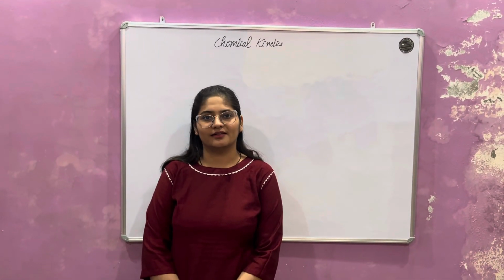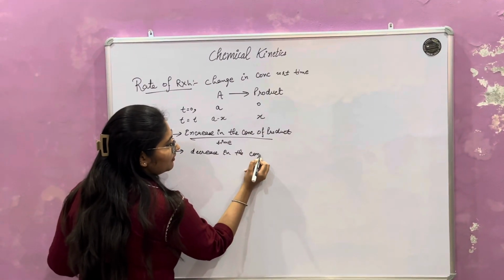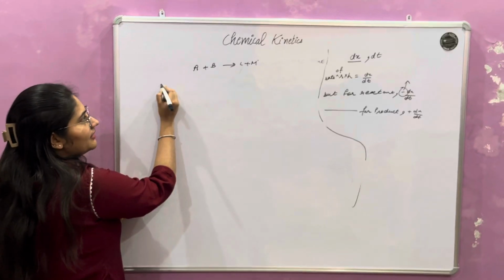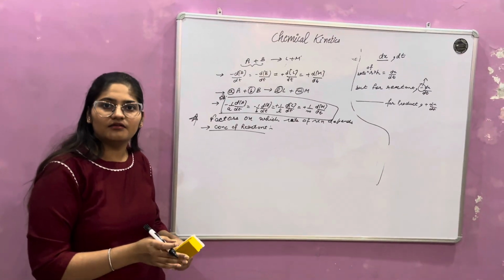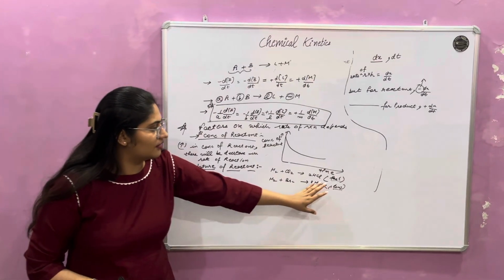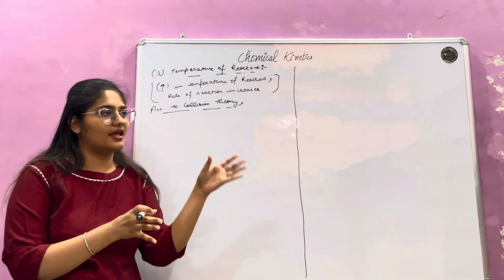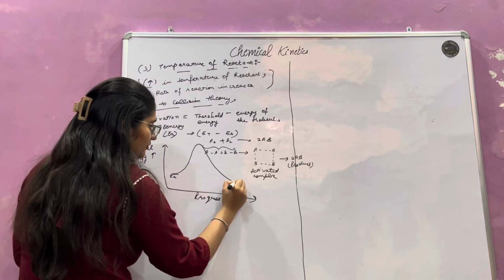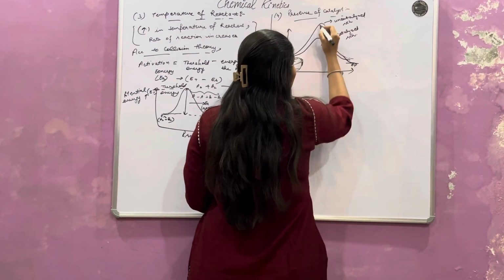Chapter: Chemical kinetics part 1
I m khushboo from hansi, hisar. I have done bsc (non-med) from GJU, hisar and also i have done maters in chemistry from CDLU, sirsa. Having a six months experience as an SME in chemistry and currently working as chemistry lecturer in SD Mahila Mahavidalaya, hansi
If anyone is interested in Tuition for 9th,10th ( science) ,11th and 12th (Chemistry)